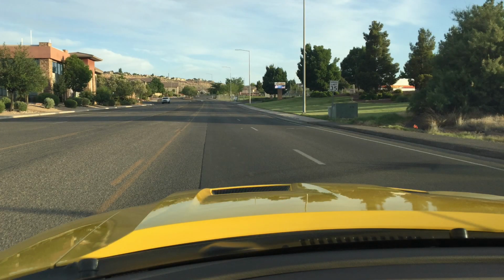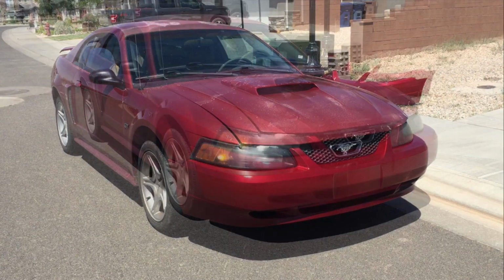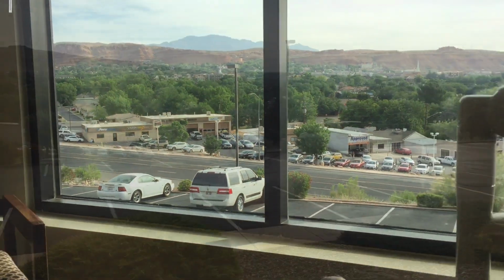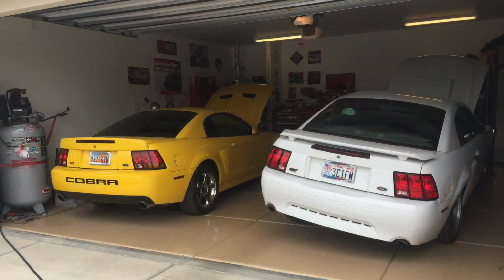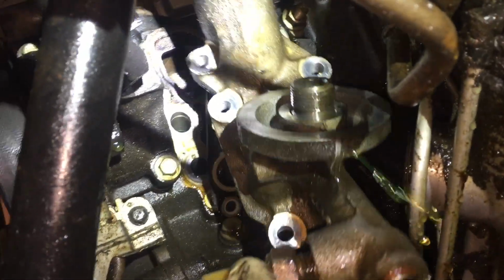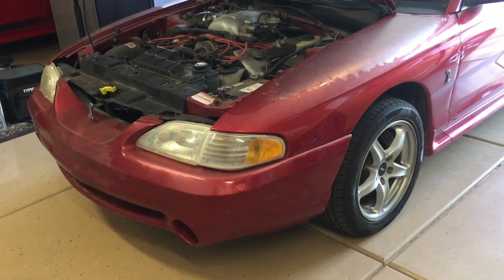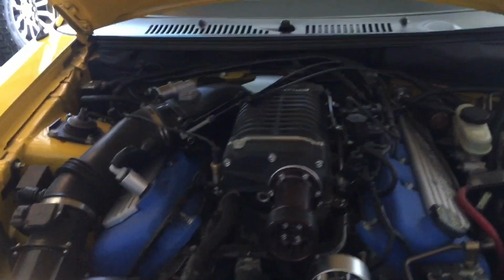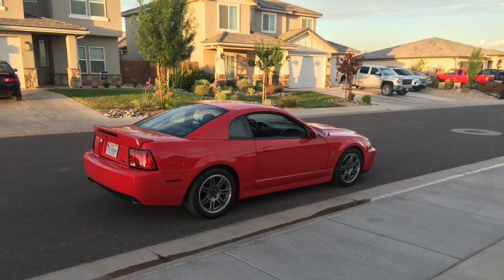Channel Update: Paint job, radiator, oil filter adapter gasket, power steering line